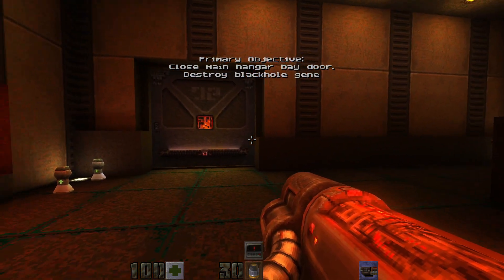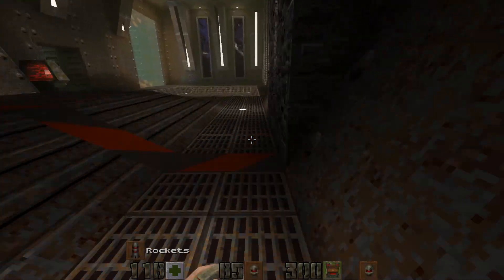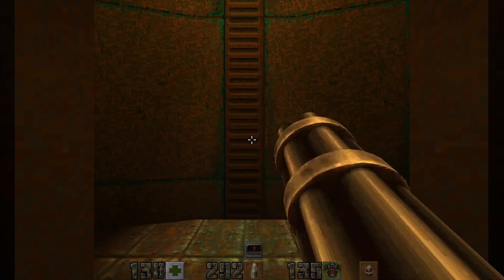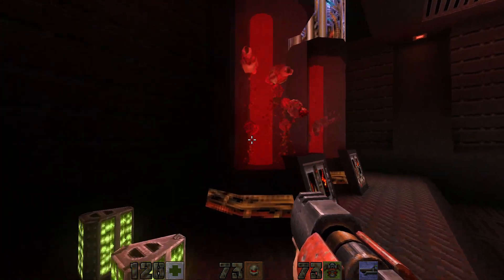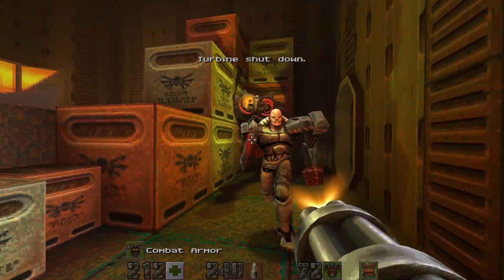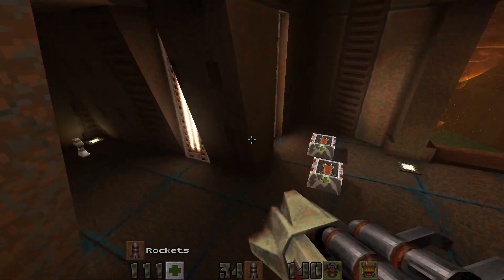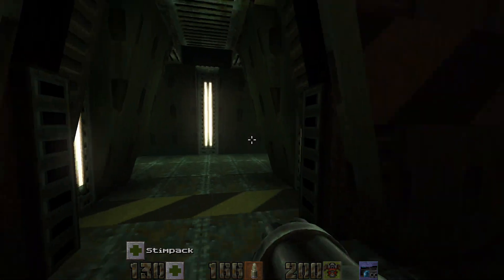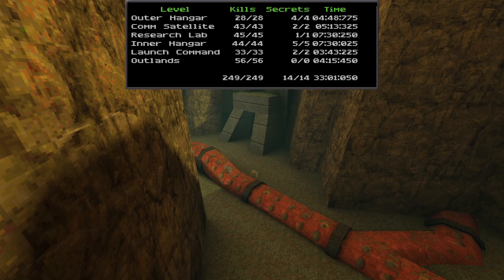Quake 2 (Nightmare 100%) Walkthrough (Unit 8: Hangar)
This is a commentated playthrough of Quake 2 for the PC, played through the 2023 re-release (KexQuake 2) sourceport on the Nightmare difficulty. All of the units will be played from a 'clean start', and all the kills and secrets will be demonstrated. In this video, I play Unit 8 - Hangar.

"A Hall Displays Secret Snapshots In Boss' House - Brandon James & John Carmack"